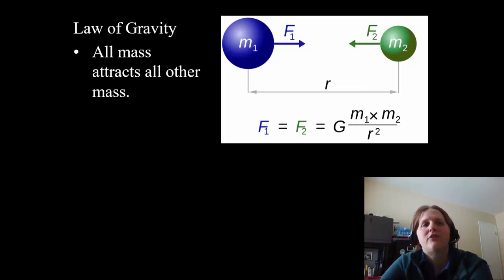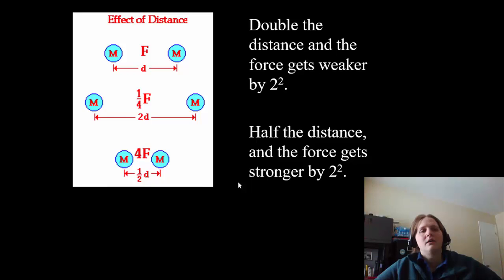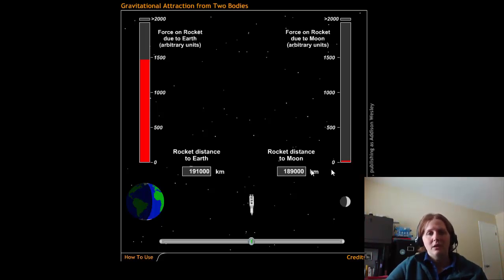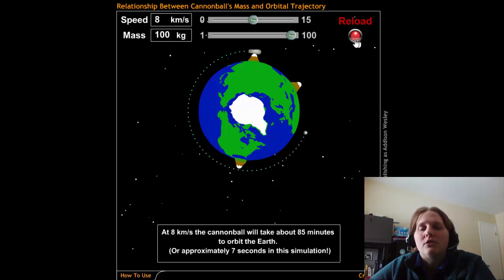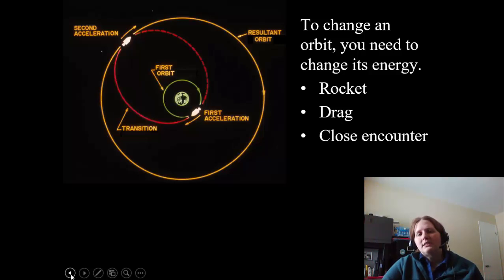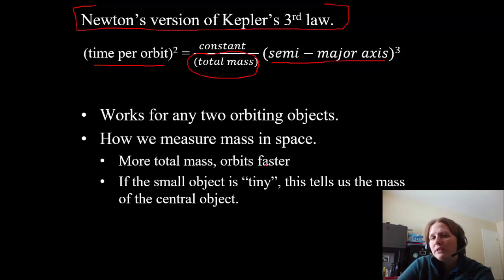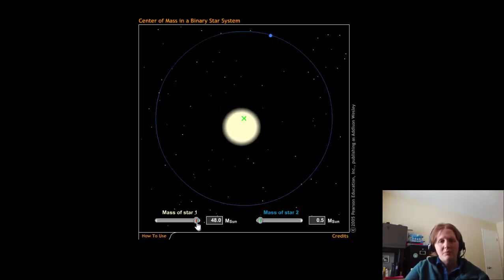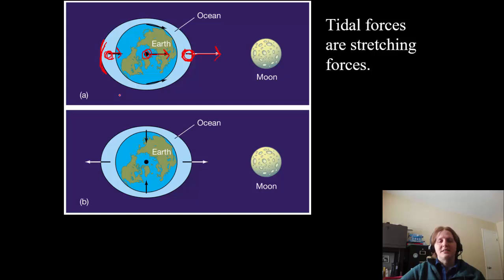Astro C04 S4